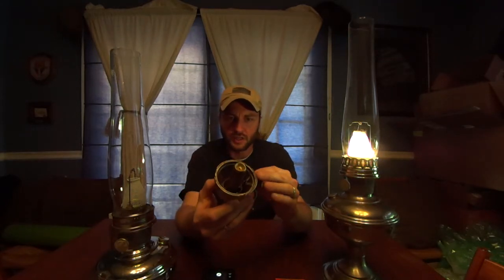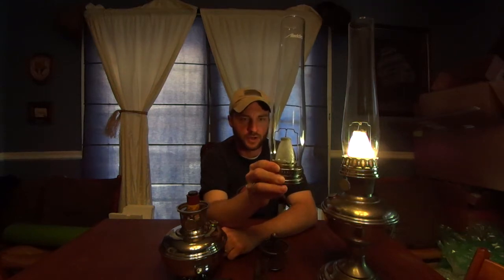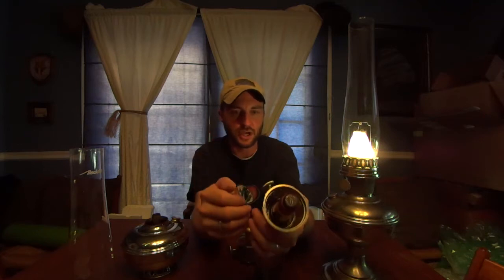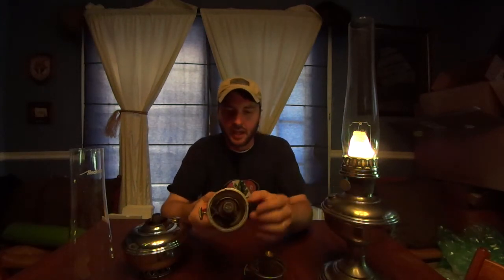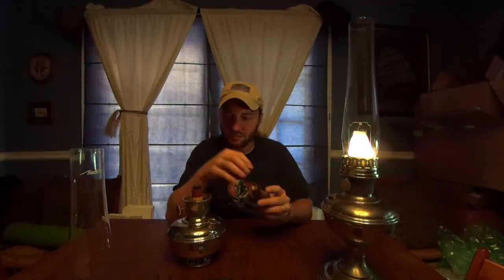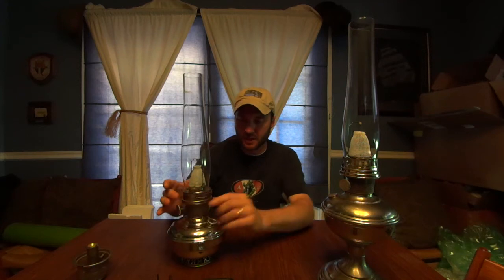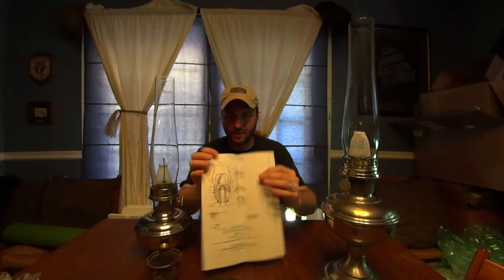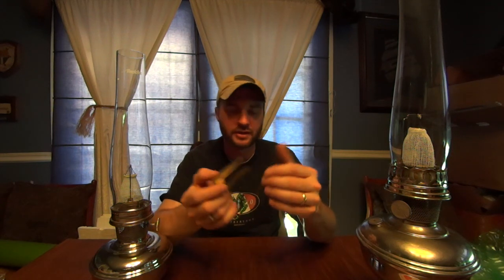Aladdin Number 11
How To aladdin model 11 lamp and the parts needed to run it